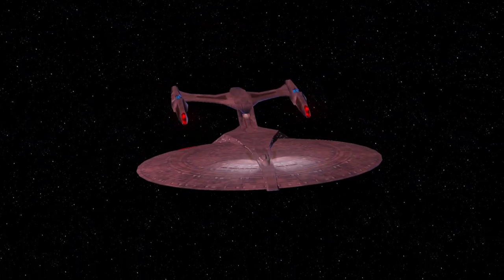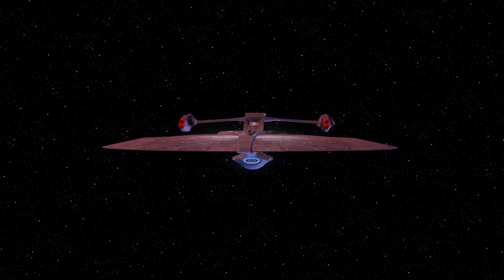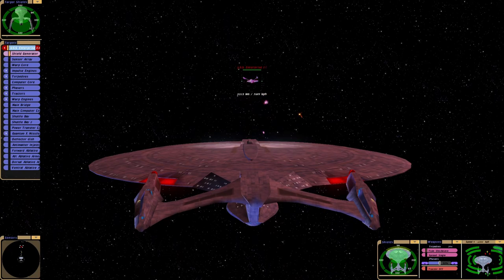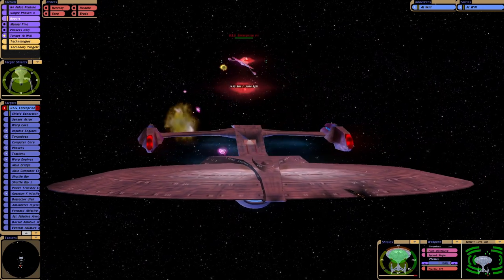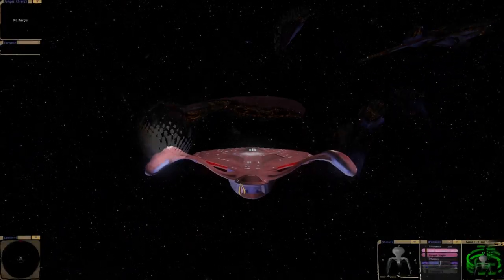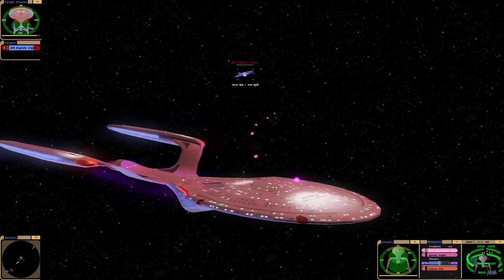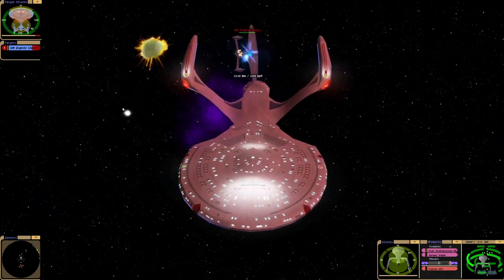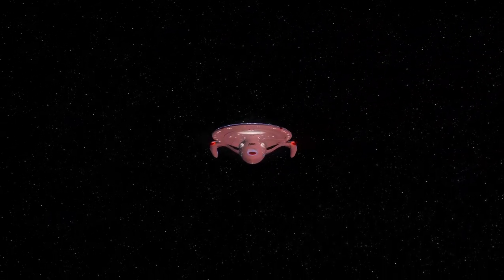Earl Gray Class Can it Defeat The Enterprise I? Captain Jean Luc Picard's Ship - Star Trek Ship Batt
Here we have a ship named after the great man himself! How powerful is this ship? Can it defeat the very powerful Enterprise I?